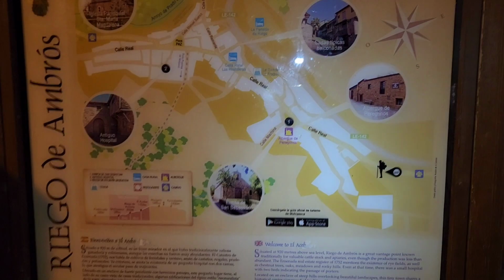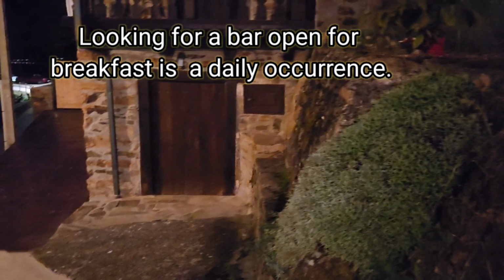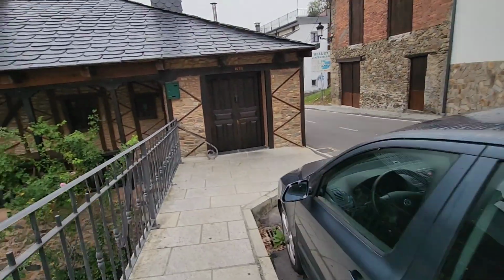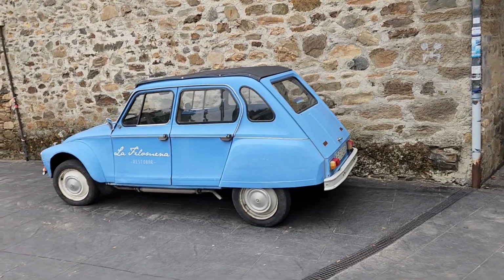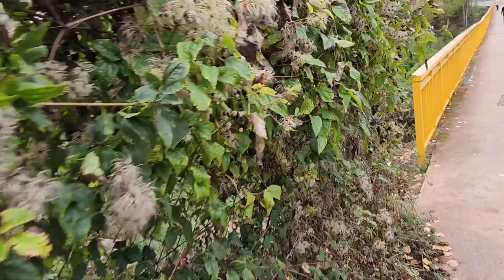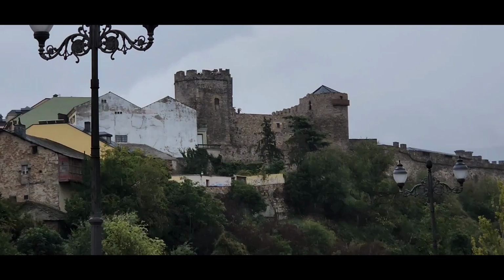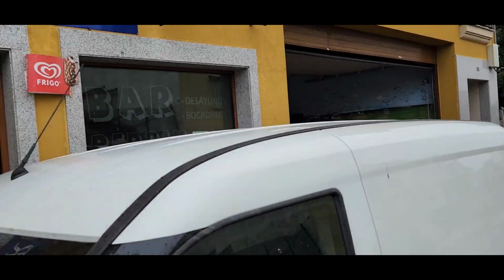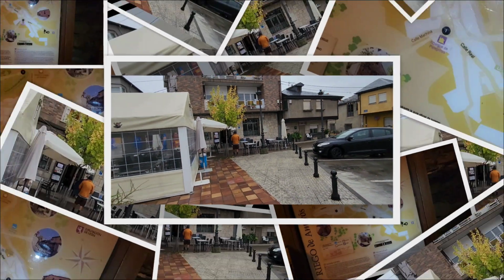Camino de Santiago Day 26